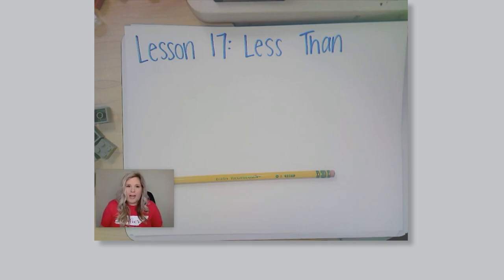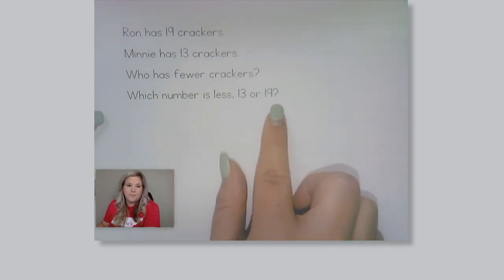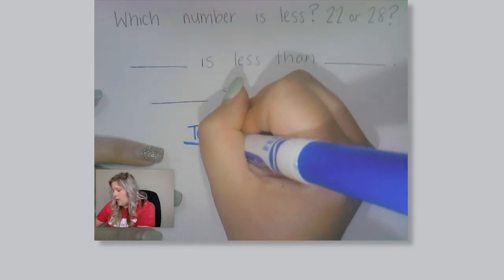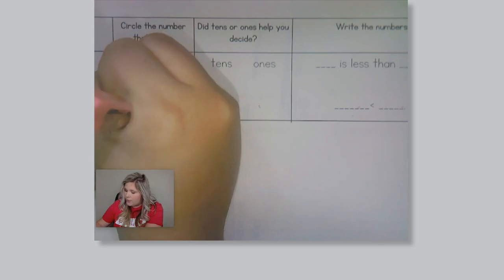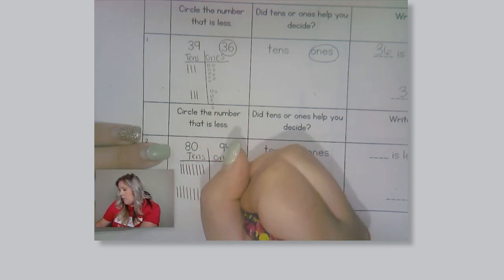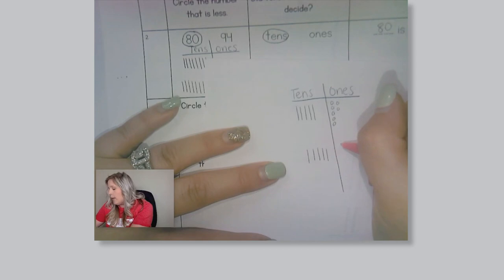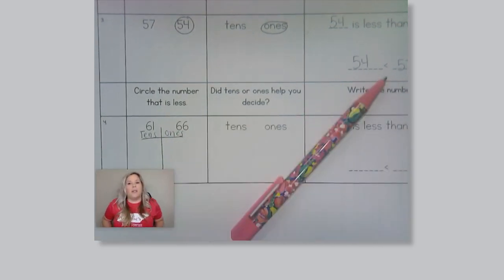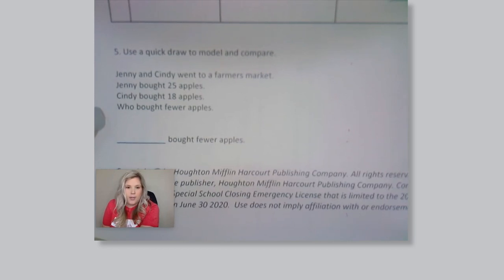Teaching Tennessee: 1st Grade Math Lesson 17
1st Grade Math Lesson 17: Comparing Numbers